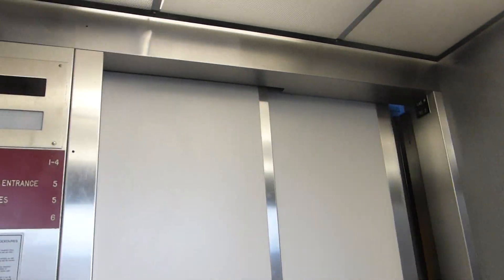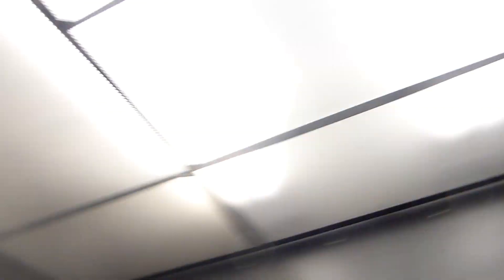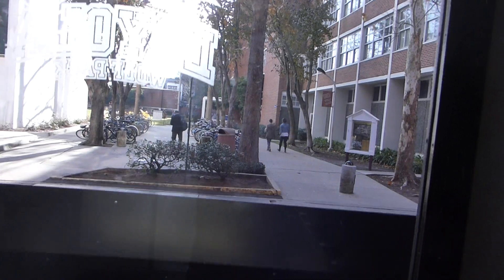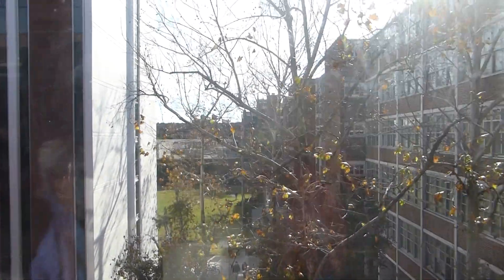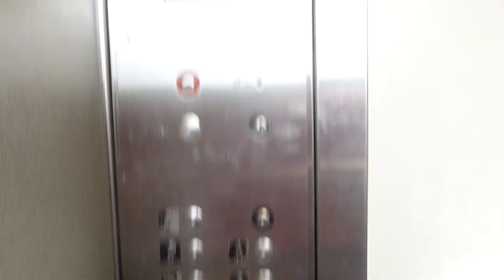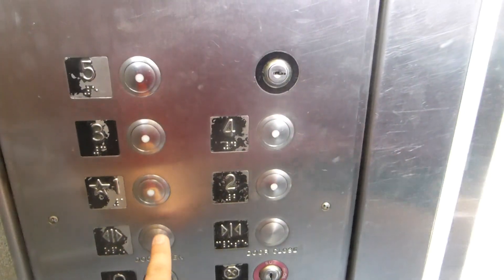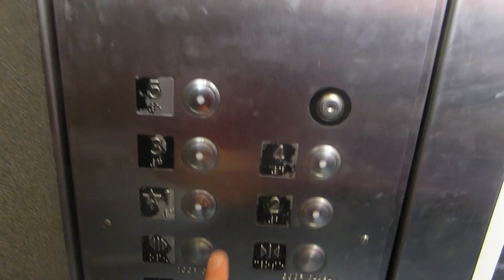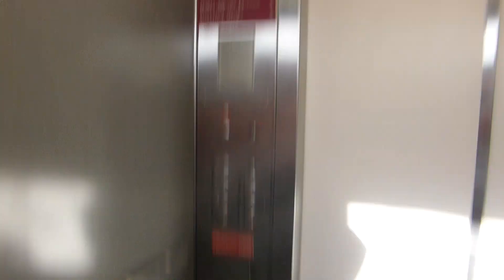Dover Hydraulic Elevators At Loyola University Sports Complex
Riding the elevators at Loyola University Sports Complex in the Freret Street Parking Garage in New Orleans LA